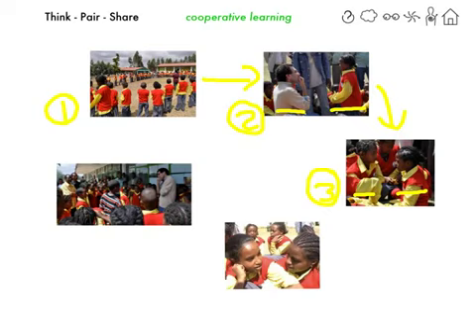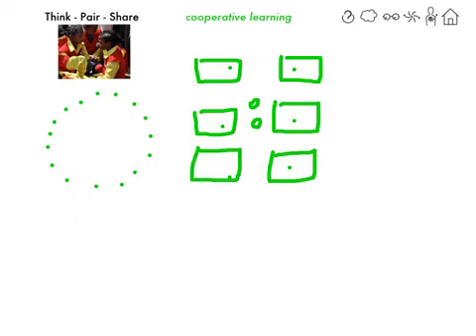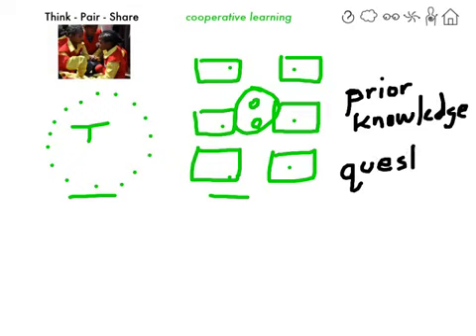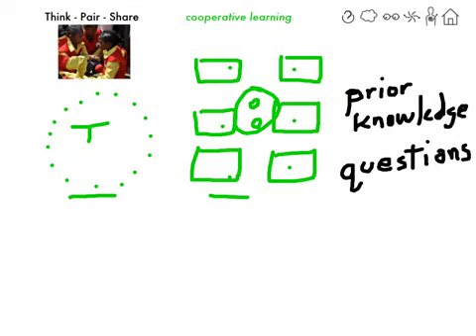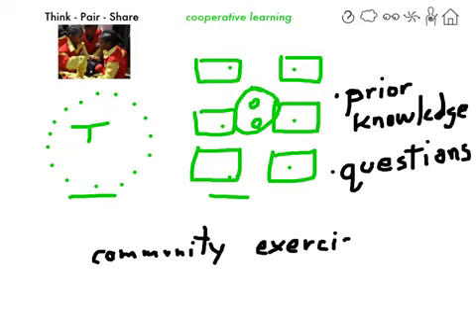think pair share